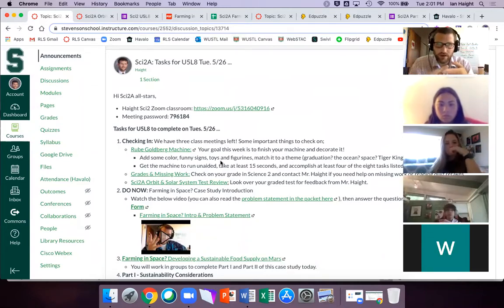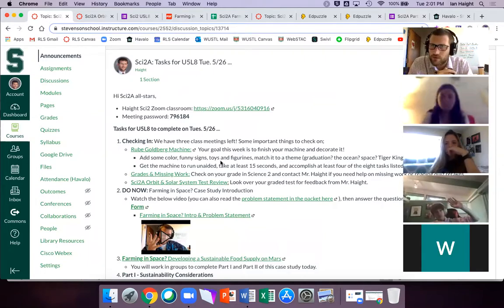Sci2A U5L8 Tuesday 5/26/20 VIDEO